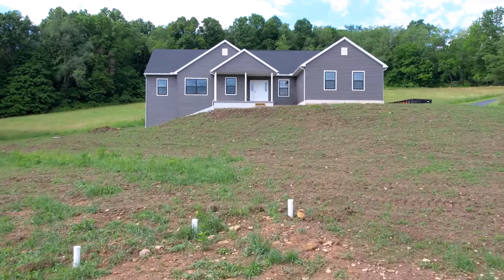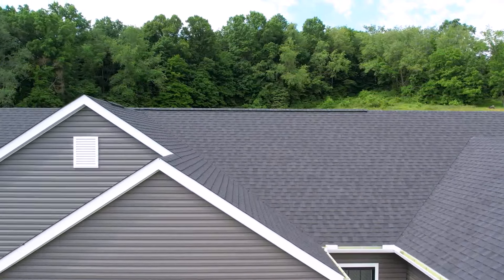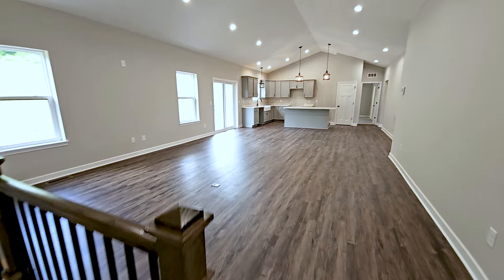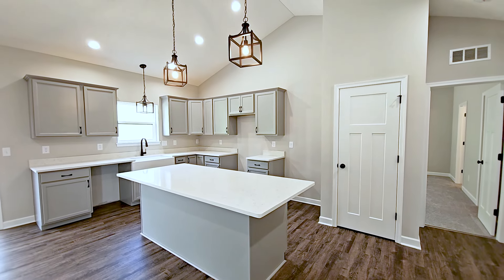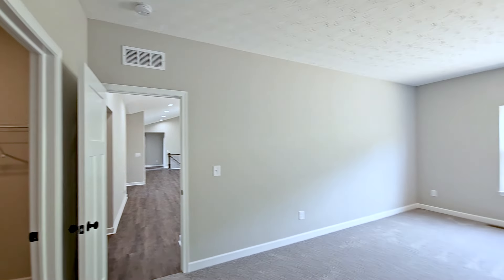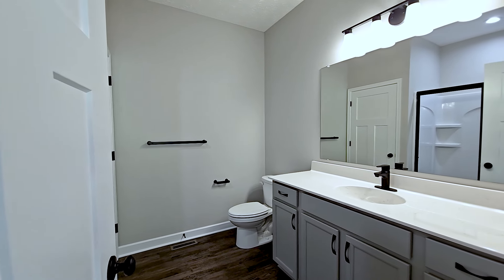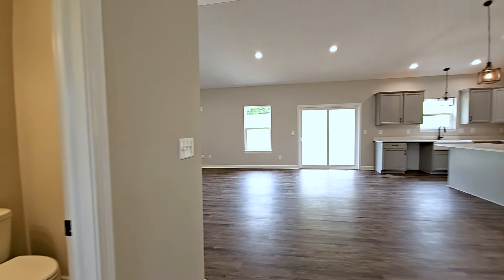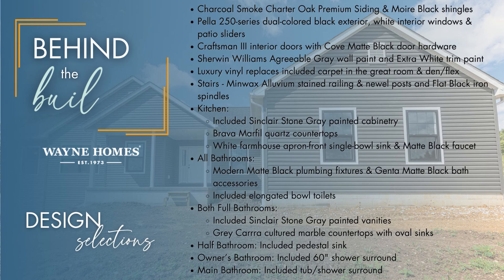Concord Classic Ranch Open House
This week’s virtual OpenHouse features a Concord with Classic exterior. This ranch floorplan includes 3 bedrooms, 2.5 bathrooms, and 2,161 square feet. The Concord Classic featured in this video includes
- Reversed floorplan so that the garage is now on the right when facing the front
- Sideloading garage with 2 windows added to the front wall
- Step framing extended to grade at the front, side, and rear of the home with an added patio slider on the side of the foundation to create a basement walkout
- Added a covered concrete front porch with 5" vinyl porch posts which increases the height of the double gables on the front of the home
- Added a covered composite deck on the rear of the dining room with rail and spindle and steps to grade
- Charcoal Smoke Charter Oak Premium siding and Moire Black shingles
- Pella 250 series dual-colored black exterior, white interior windows and patio sliders
- 9' ceilings on the main floor and a cathedral ceiling above the great room, dining room, and kitchen
- Sherwin Williams Agreeable Gray wall paint and Extra White trim paint
- Craftsman III interior doors with Cove Matte Black door hardware
- Luxury vinyl flooring replaces the included carpet in the great room and den/flex
- Finished basement stairs with carpet, rail and spindle on the main floor, and basement door relocated to the bottom of the stairs
- Railing and newel posts stained Minwax Alluvium with Flat Black iron spindles
- Removed the wall between the kitchen and owner's entry
- Kitchen layout - 36" wall cabinets, wall pantry replaces the corner walk-in pantry, fridge relocated to be next to pantry, extended the cabinetry on the rear wall, extended the island to 6' long and created a wrap-around flush eat ledge
- Kitchen - Included Sinclair Stone Gray painted cabinetry, Brava Marfil quartz countertops, and a White apron-front farmhouse single-bowl sink with a Matte Black faucet
- All bathrooms have Modern Matte Black plumbing fixtures and Genta Matte Black bath accessories, as well as the included elongated bowl toilets
- Both full bathrooms feature included Sinclair Stone Gray painted vanities with Grey Carrara cultured marble countertops and oval sinks
- Half bathroom features the included pedestal sink
- Owner's bathroom features the included 60" shower surround
- Main bathroom features the included tub/shower surround

Learn more about Wayne Homes and building a custom home on your own land

Wayne Homes is a custom homebuilder in Ohio, Pennsylvania, Michigan, and West Virginia. We offer more than 50 fully customizable floorplans and a team dedicated to providing the best experience in the home building industry.

05 4883